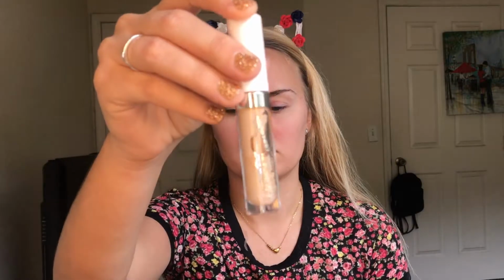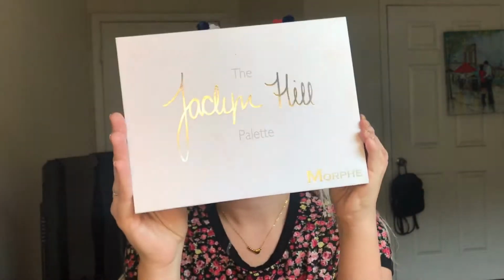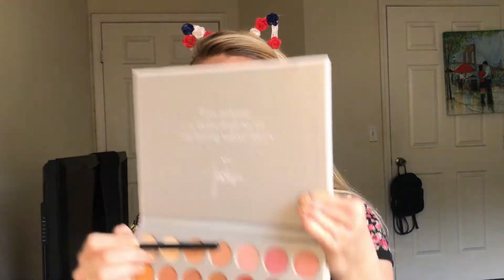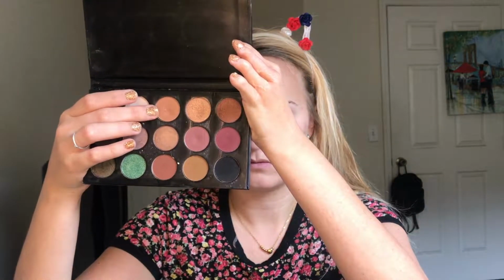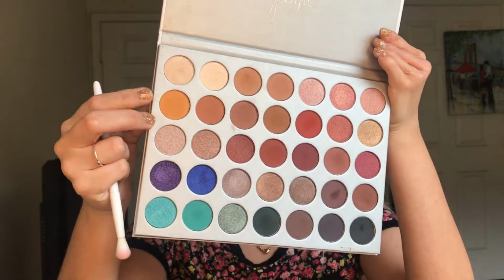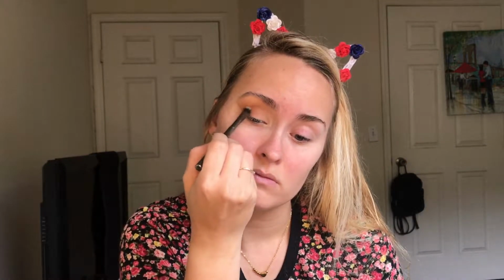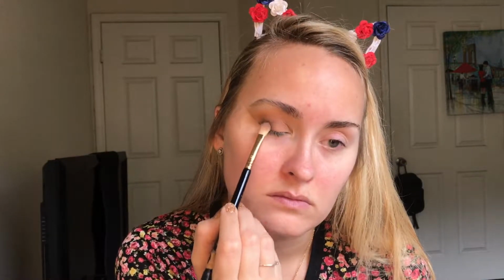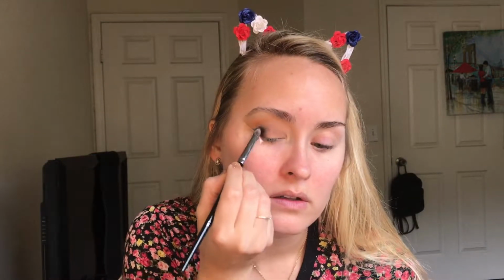Green smokey eye GRWM!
Hey guys I'm sooooo excited to be uploading my first video! I have a major passion for makeup and I hope y'all bare with me as I'm still learning the process of making a video and editing.

In this video ill be showing you guys my go to green smokey eye.

Products used:
Jaclyn Hill palette
MorpheXKathleenLights palette
Colour pop no filter concealer
Stila Magnificent Metal
Smash box pho